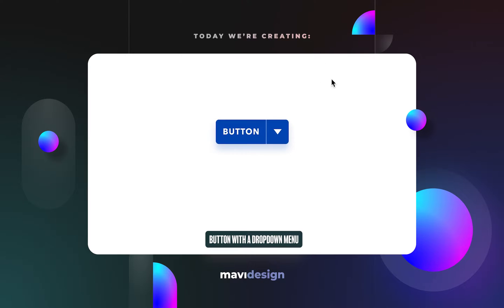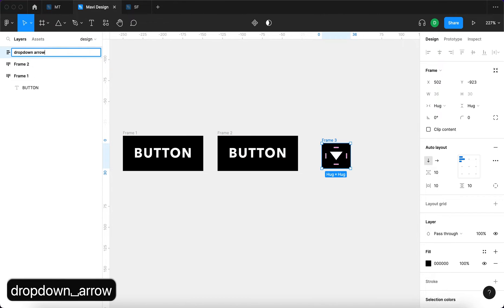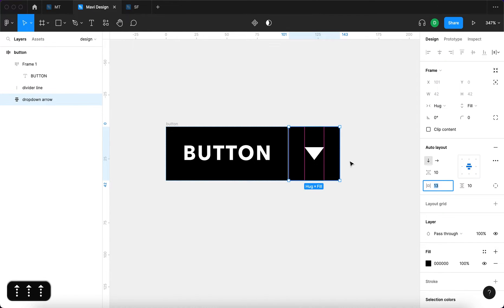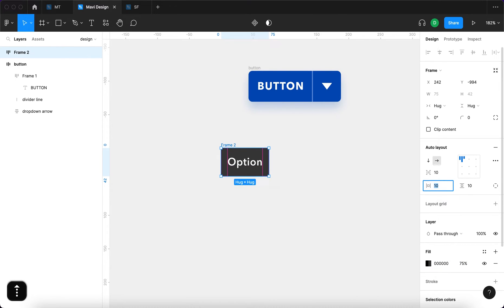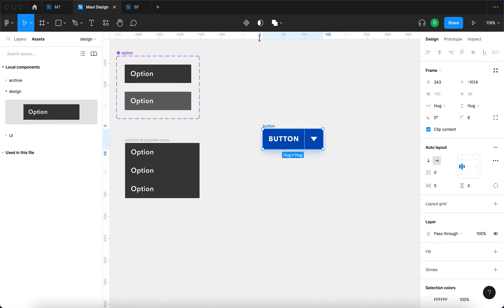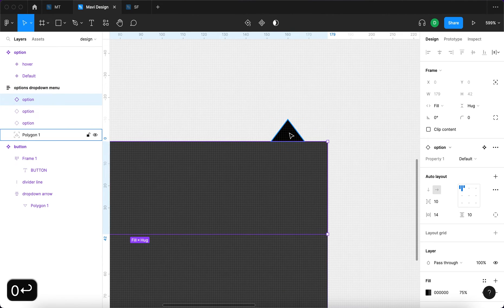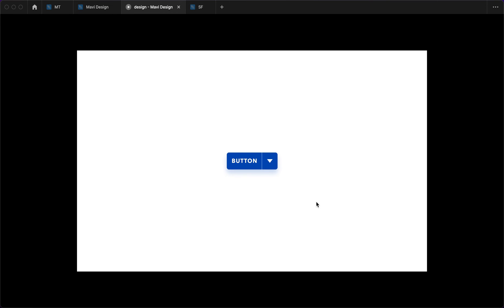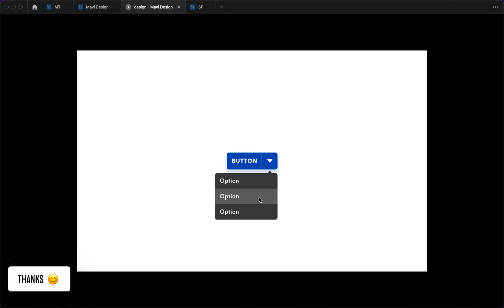Create a BUTTON DROPDOWN MENU in Figma (Tutorial)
In this Figma interactive prototyping tutorial, we're going to create, step-by-step, an interactive button dropdown menu (show overlay) with hover states for individual options. We will use auto layout, Figma prototyping, show overlay prototype feature to create an interactive button that enables you to hide multiple options within one button. This tutorial is good for beginners, is step-by-step explained, along with the option to download the source file if you want to save time.

Topics: Figma interactive components, figma prototyping, button dropdown menu, hover states, menu inside a button